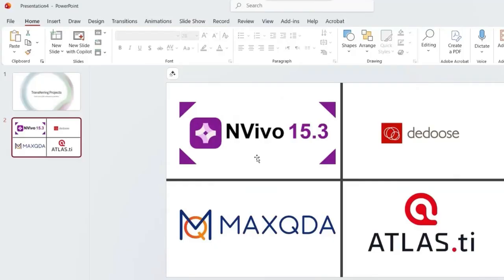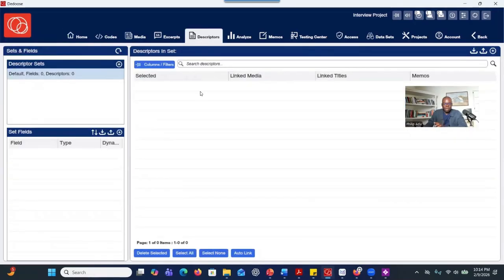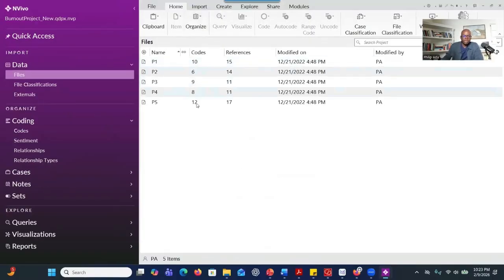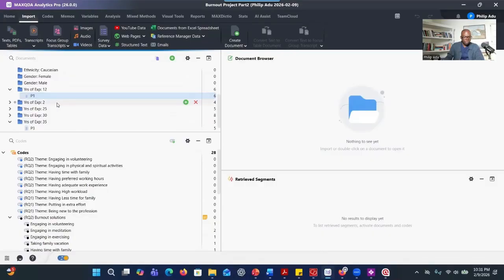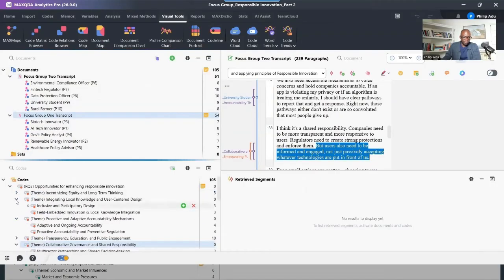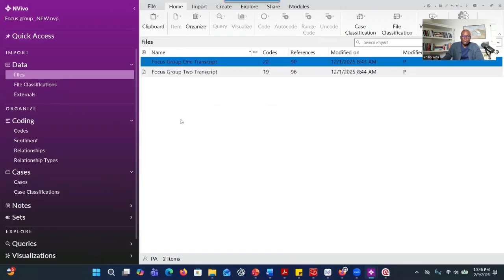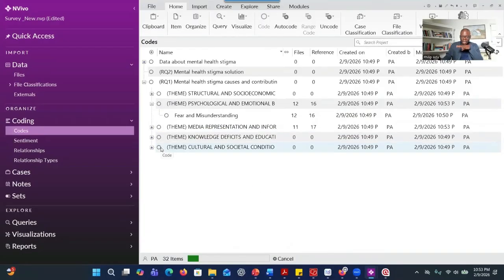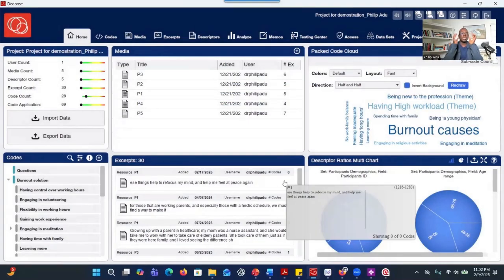NVivo vs ATLAS.ti vs MAXQDA vs Dedoose: How to Switch Between Them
What happens when someone sends you a qualitative project—but you don’t have the same software?

In this step-by-step tutorial, I show you how to transfer projects between NVivo, Dedoose, ATLAS.ti, and MAXQDA using the universal REFI-QDA (QDPX) format.

By the end, you’ll know exactly how to move qualitative data between tools with confidence—while avoiding costly mistakes.

🎓 Want to master NVivo from beginner to advanced? Join my upcoming 2-Day Hands-On Workshop (details in description).

00:00 Introduction – The Software Transfer Problem
01:00 Exporting from NVivo (REFI-QDA Format)
02:30 Importing NVivo Project into Dedoose
05:30 Exporting from Dedoose to NVivo
08:30 Importing into NVivo – What Transfers?
11:00 Exporting from ATLAS.ti (QDPX)
12:45 Importing ATLAS.ti into MAXQDA
16:00 Importing ATLAS.ti into NVivo
19:00 Exporting Focus Group Data from MAXQDA
21:30 Importing Focus Groups into NVivo
24:00 What You Lose: Demographics & Themes
25:30 Survey Data Transfer (MAXQDA → NVivo)
28:30 Fixing Aggregation Issues in NVivo
31:00 Quick Recap: How Each Software Imports/Exports
34:30 NVivo 2-Day Workshop Invitation